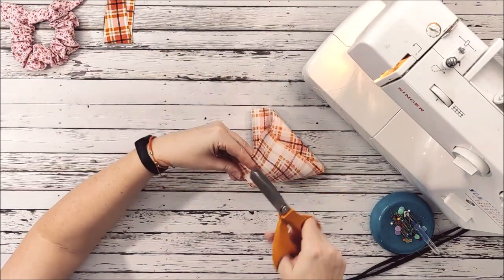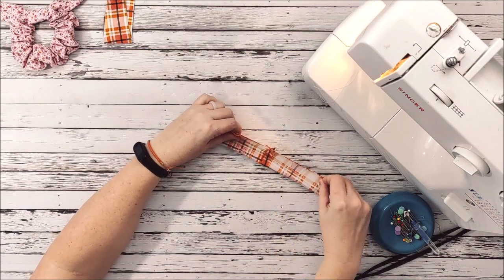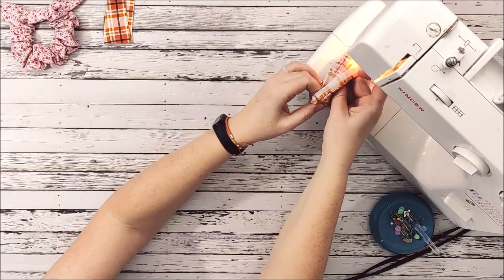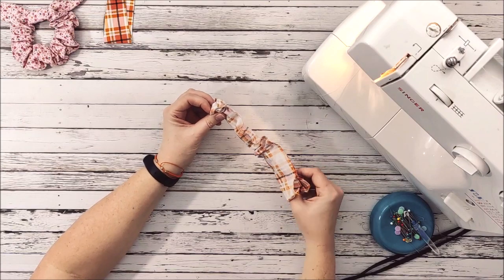Free Scrunchie Pattern - Using the quick "burrito" method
Use this tutorial to make your own quick and easy scrunchie pattern.